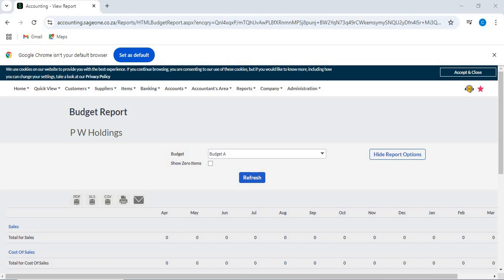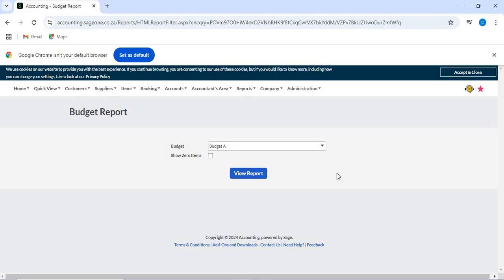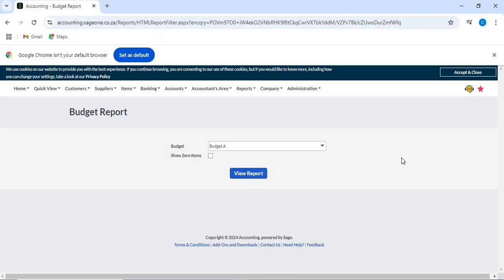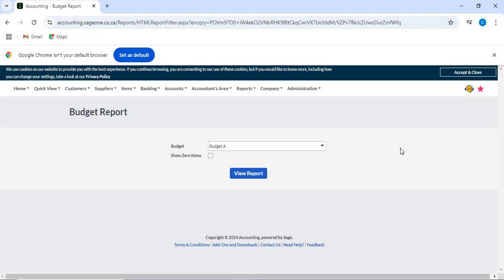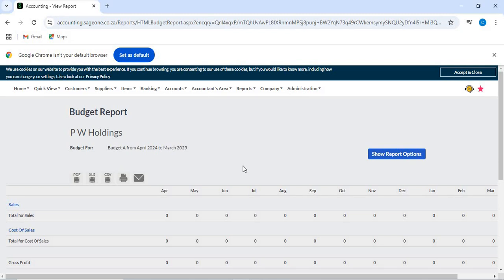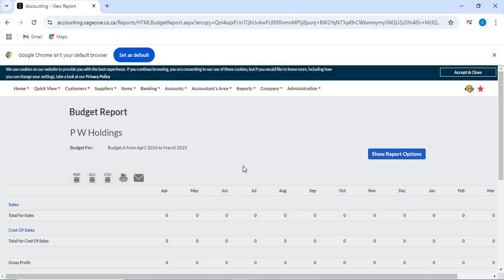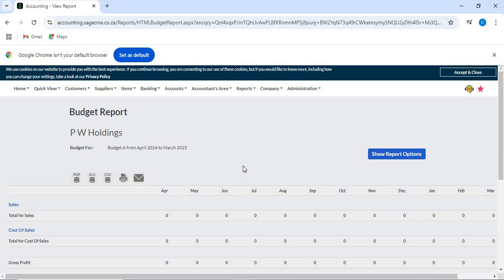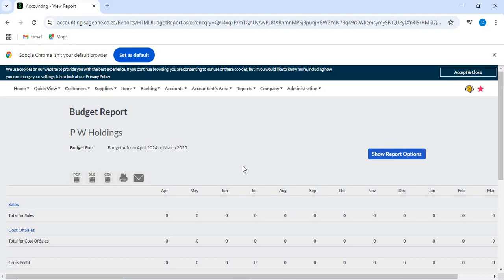Budget report in sage business cloud accounting software